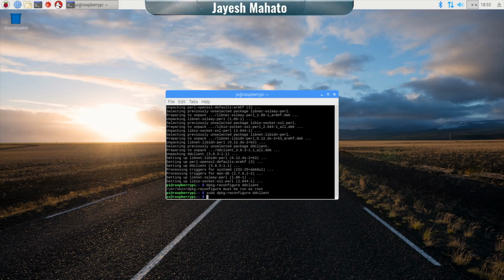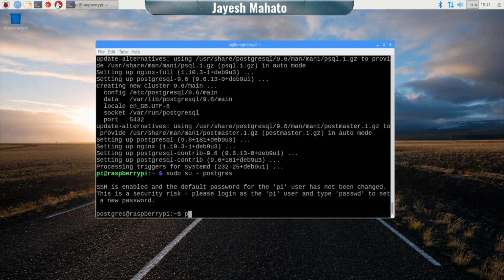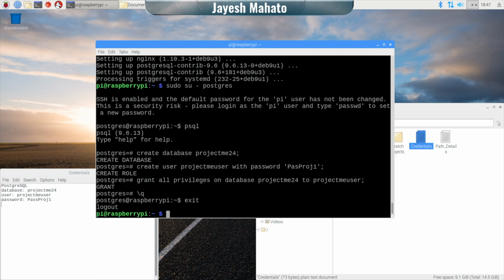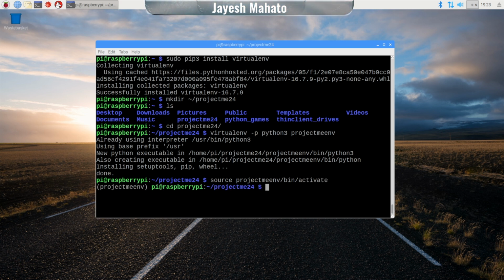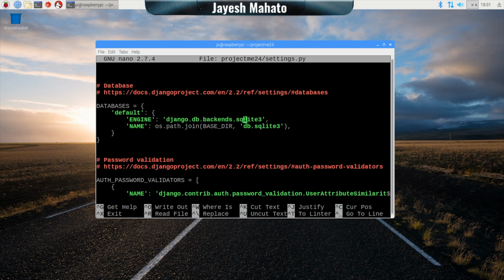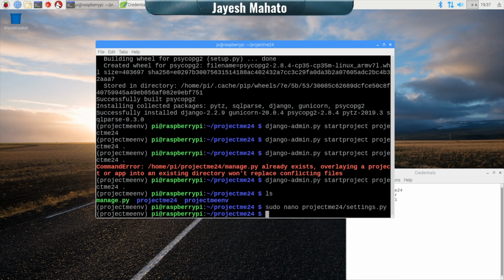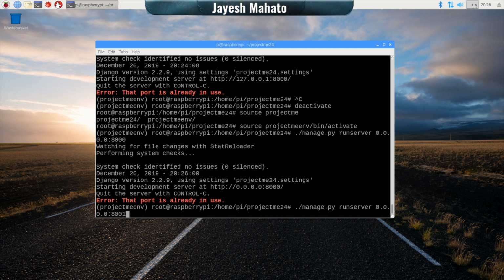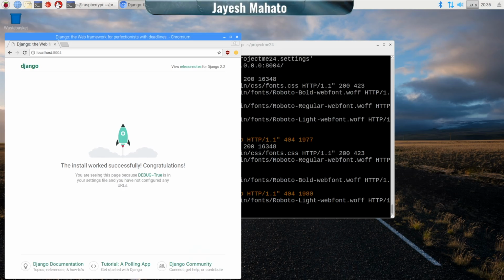How to build a Raspberry Pi Web Server Part-2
This is 2nd part of this video series. Building a Raspberry Pi web server in your own home is easy and possible. You can have the cloud at your own house. This mini video series shows how to build a Raspberry Pi Web Server in your own house.

Cameras I use:
DSLR: Canon EOS 70D
Action Cam: Go Pro Hero 7 Black
Mobile Cam: One Plus 6